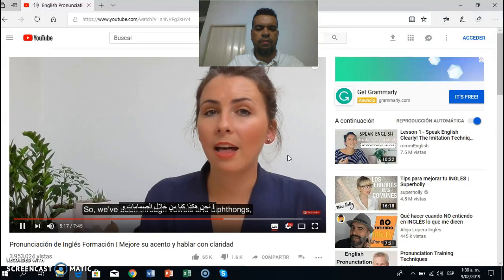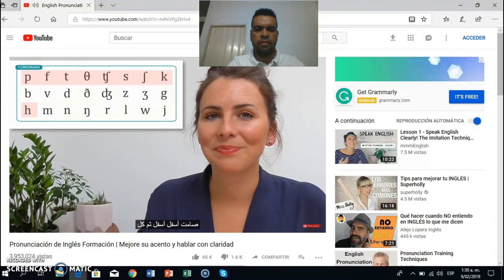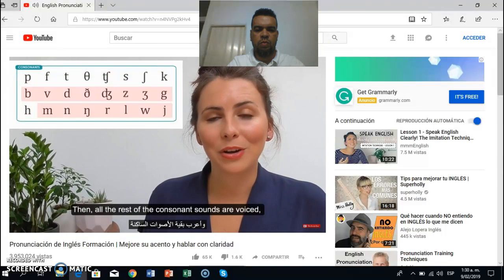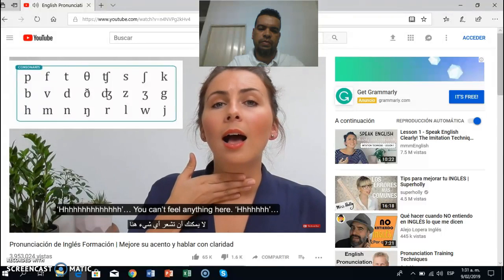FONETICA Y FONOLOGIA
En este video se pronuncian sonidos foneticos según la IPA